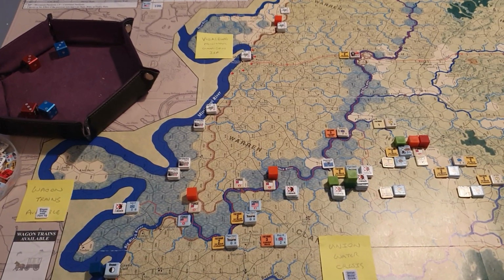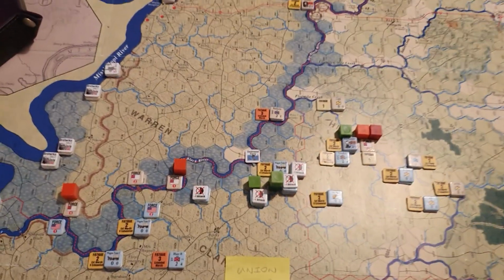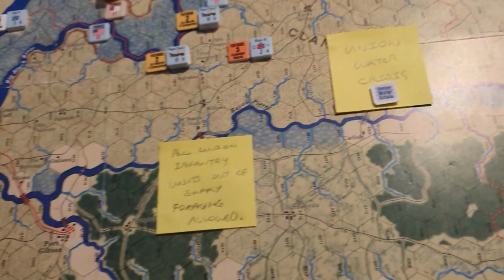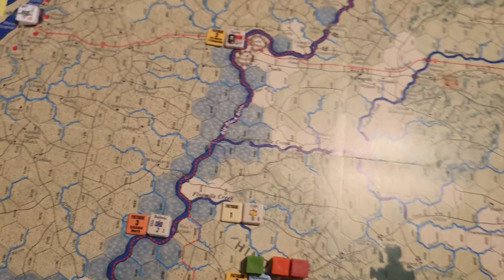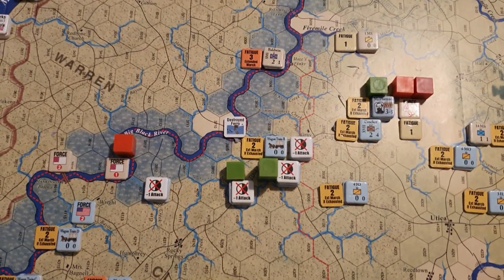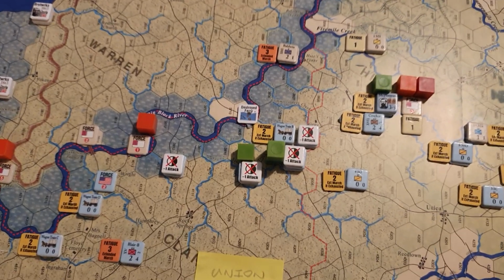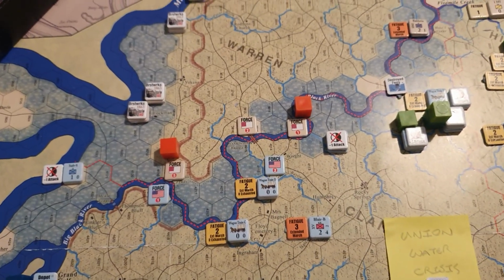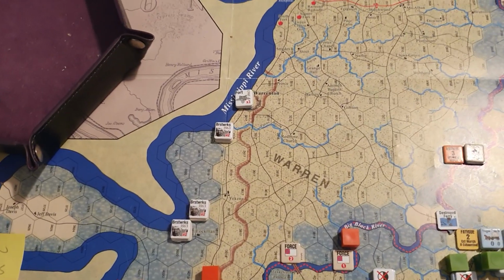GCACW. Thunder on the Mississippi. 12 - Situatiin End Turn 12. The Union move NE (slowly).